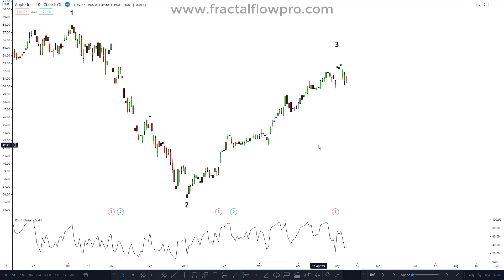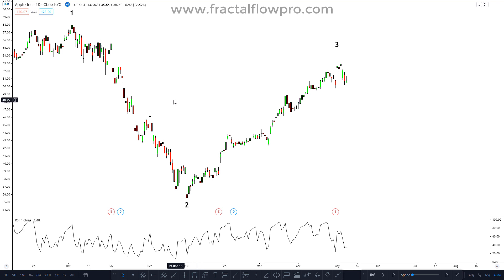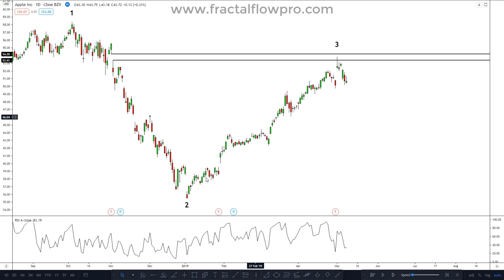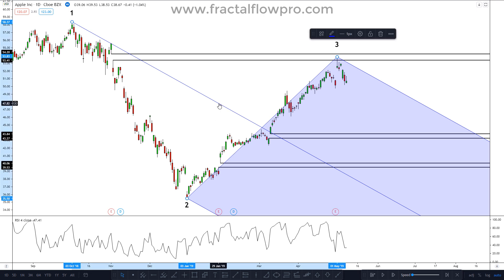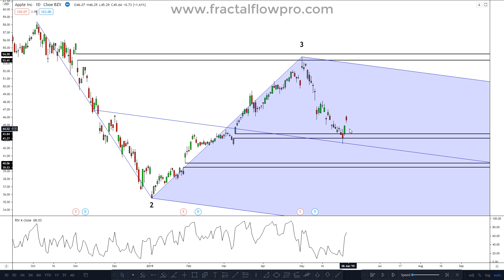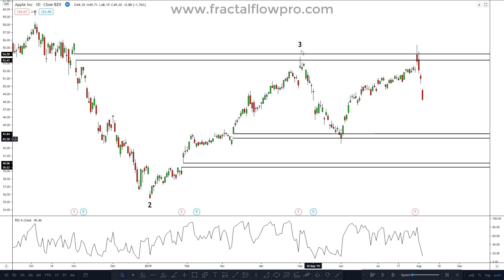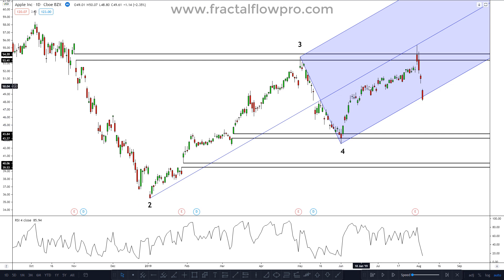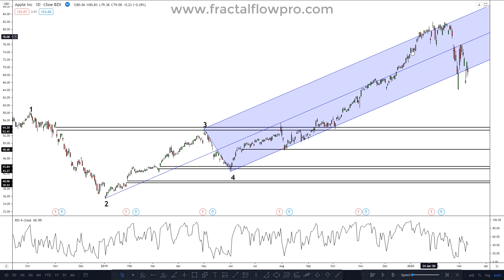Trend Trading with the Andrews Pitchfork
In this video I show some advanced trading strategies and techniques, advanced price action, and advanced technical analysis. I also dedicate a good portion of my time to develop advanced trading courses, advanced price action courses, and advanced technical analysis concepts. The strategy you see in the video is one of the best trading strategies I have ever developed in the price action domain.